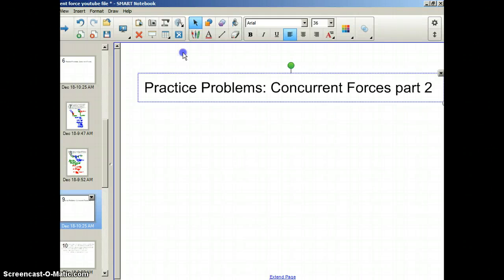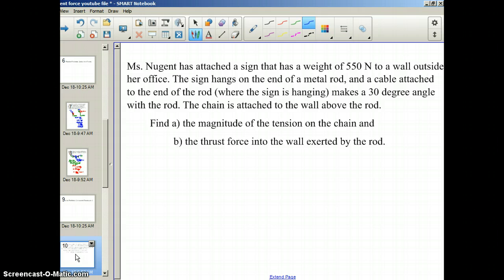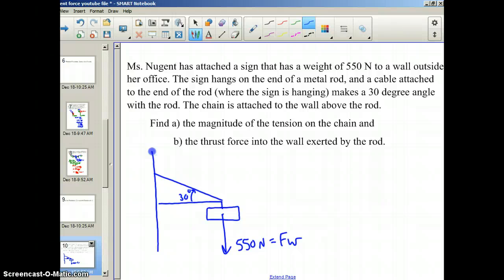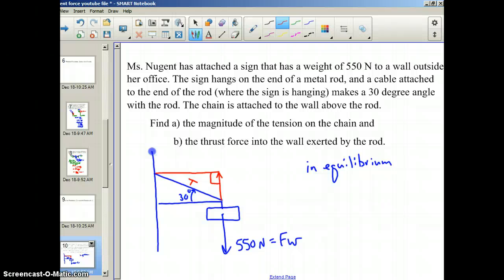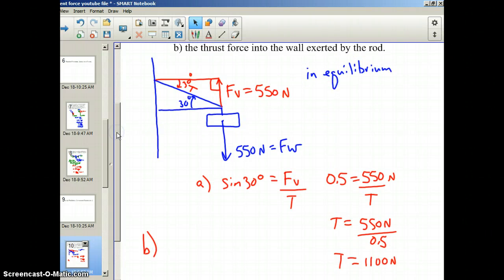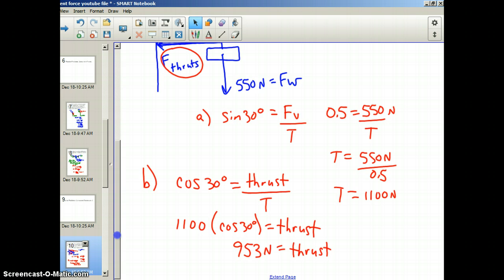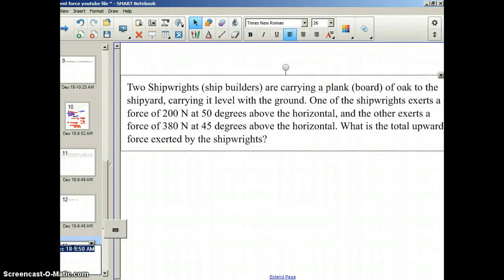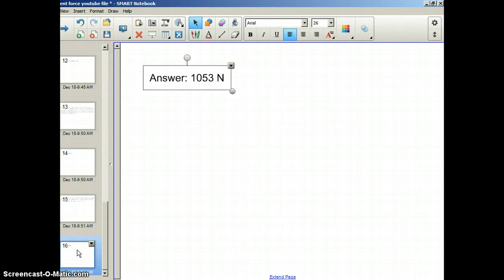Concurrent Forces - practice problems part 2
part 2 of the practice problems on Concurrent forces (includes student practice)